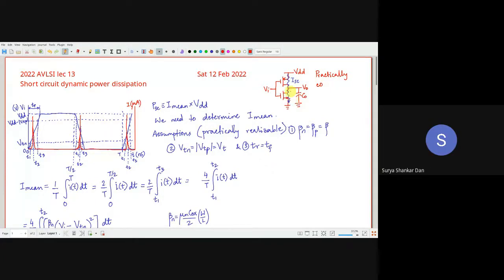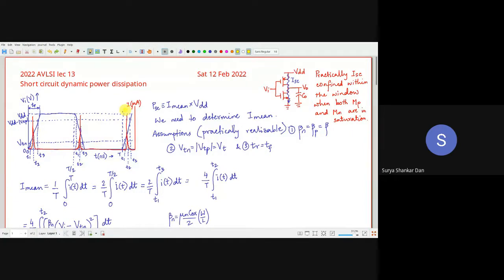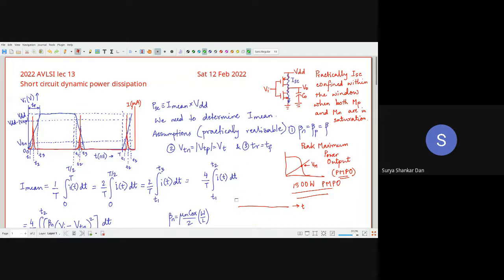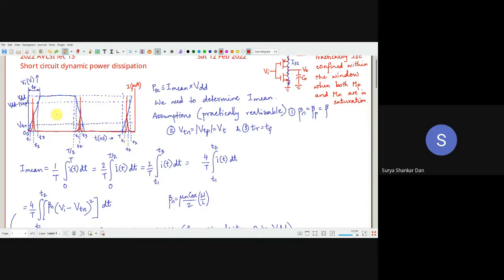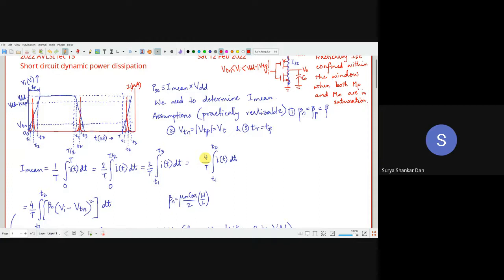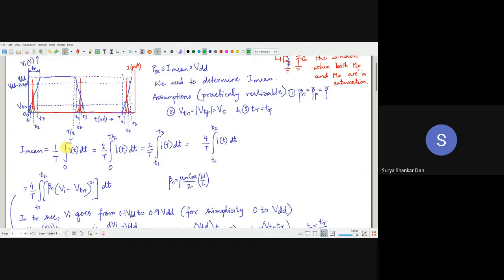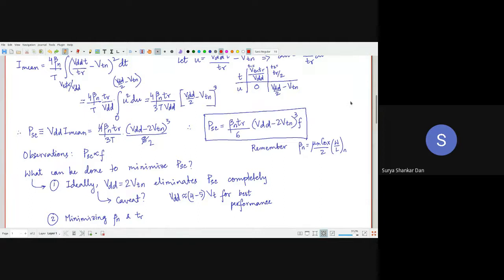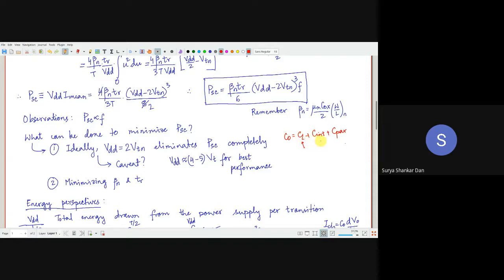2022-02-12 AVLSI lec 13